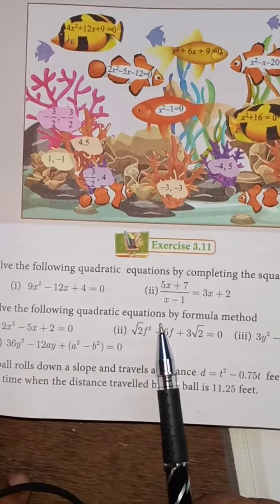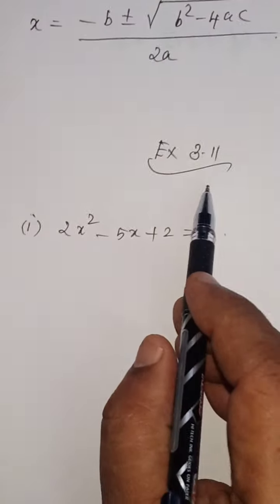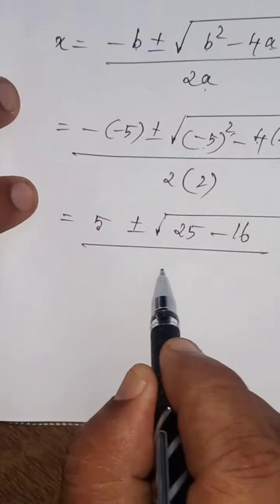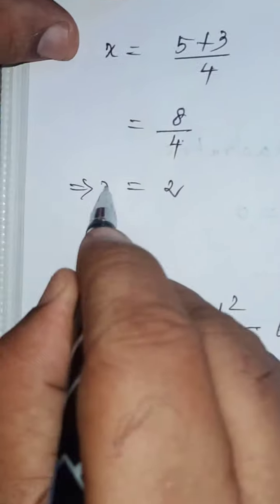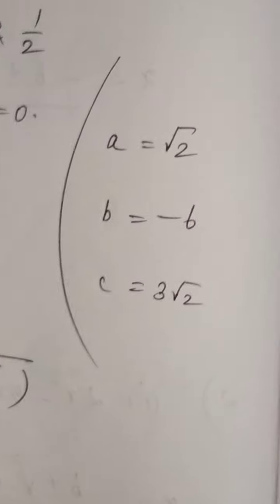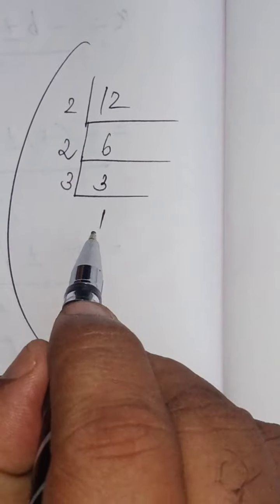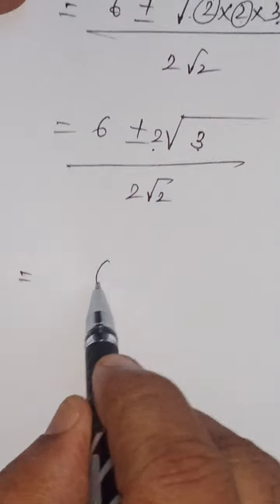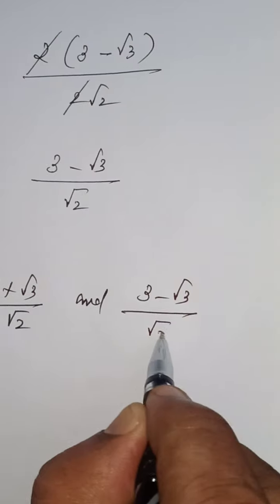10th Std. TN State Board MATHEMATICS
Exercise 3.11 Question No.: 2 ( i) & (ii)